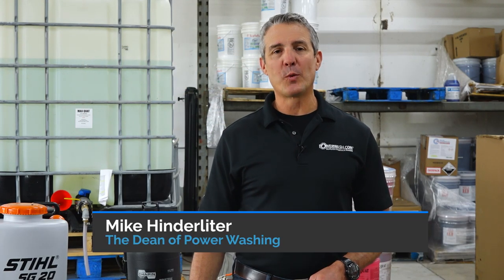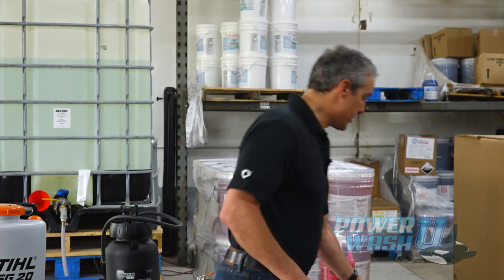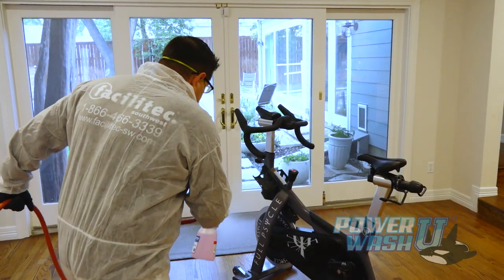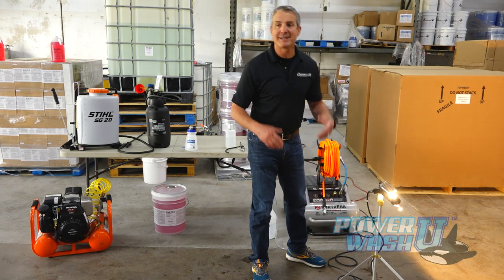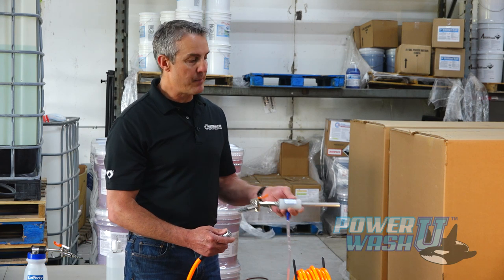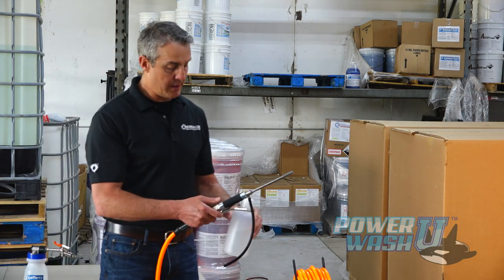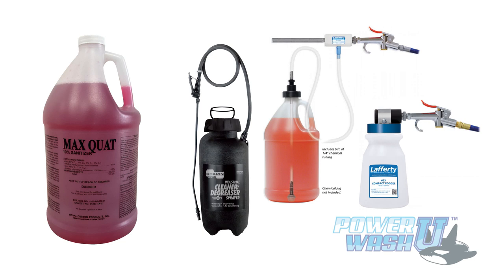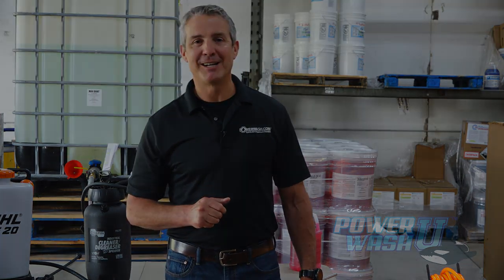Disinfectant Foggers: How To Disinfect Using Foggers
Learn how to disinfect with a fogger! Watch this video to see CEO of Powerwash.com, Michael Hinderliter, go through the different types of equipment, processes and products you can use to sanitize areas of all sizes.

Max-Quat is the perfect match for your fogger! It's great for schools, hospitals, food processing plants, food service establishments, restaurants, and bars. Max-Quat Sanitizer is safe on both hard and soft surfaces due to its neutral pH level. **USDA Food Grade Approved by the NSF and is an approved EPA Disinfectant use against SARS-CoV-2, the coronavirus that causes the disease COVID-19.